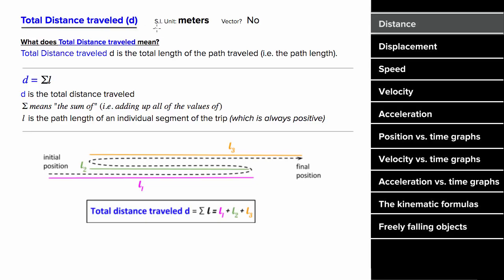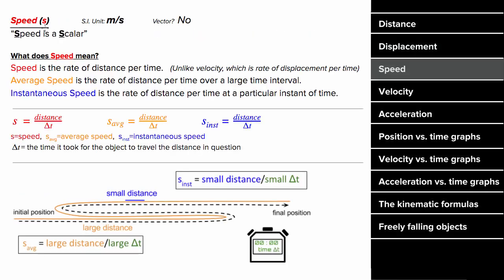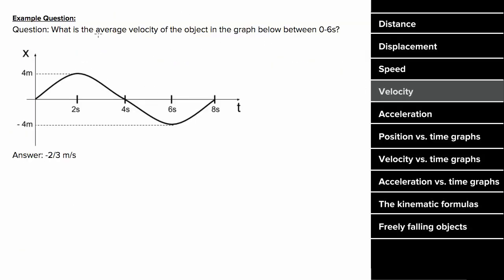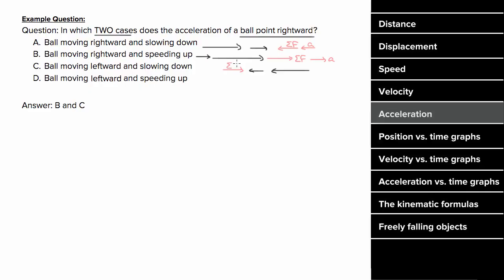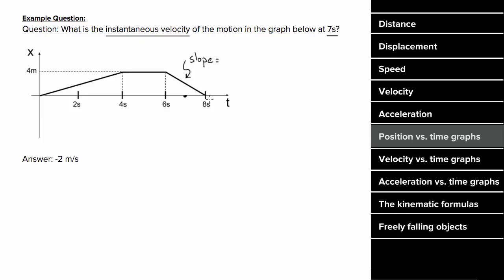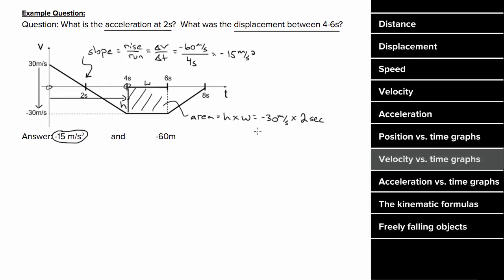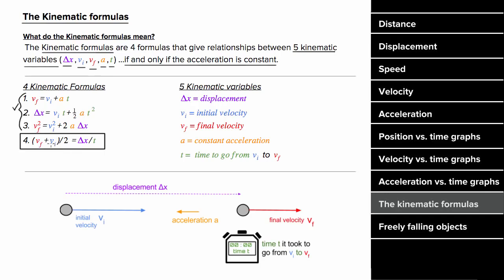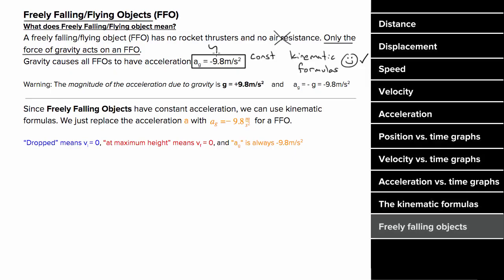AP Physics 1 review of 1D motion | Khan Academy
In this video David rapidly explains all the concepts in 1D motion and also quickly solves a sample problem for each concept. Keep an eye on the side scroll see how far along you've made it in the review video. Created by David SantoPietro.